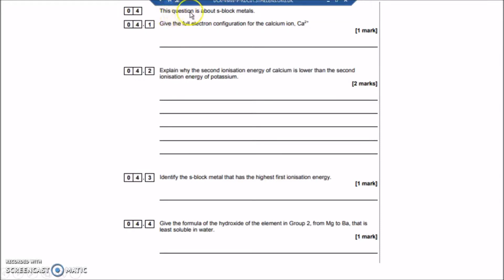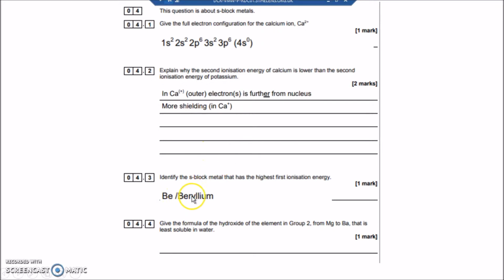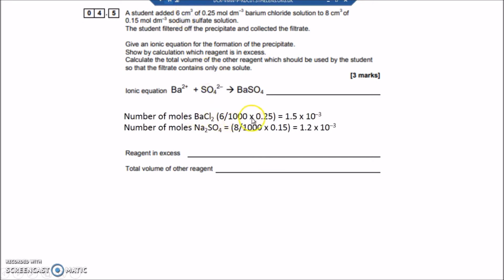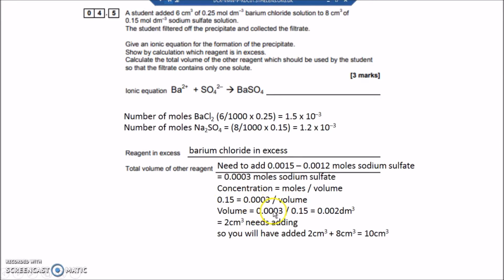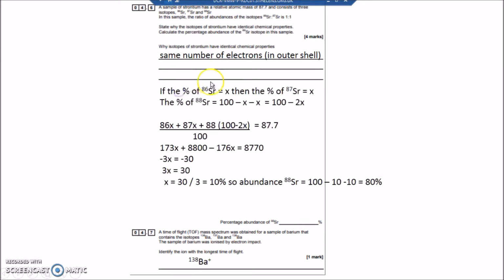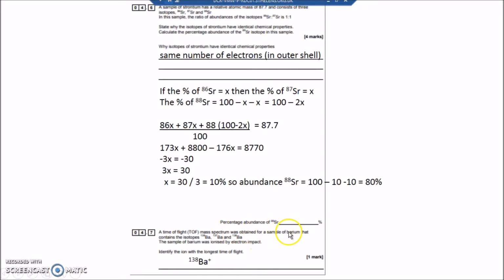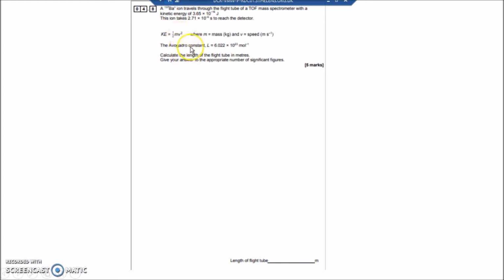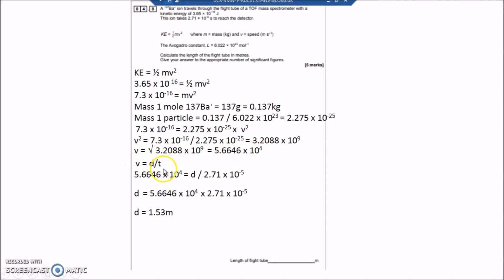A2 Paper 1 2018 Q4 Full